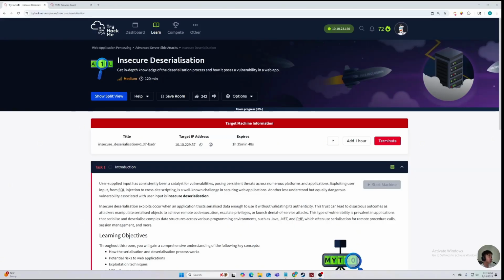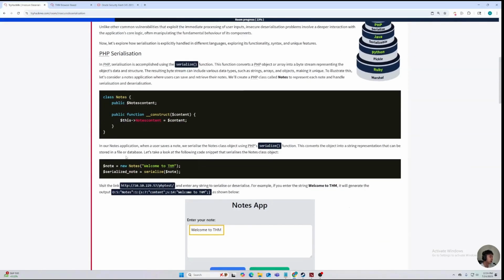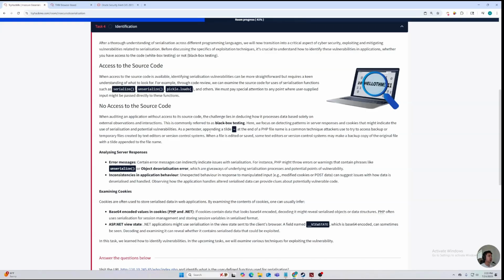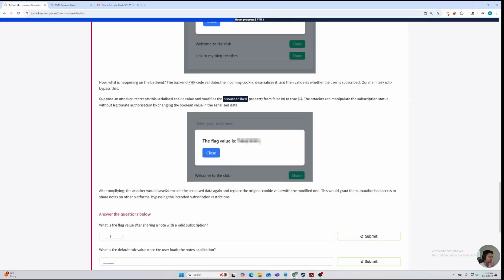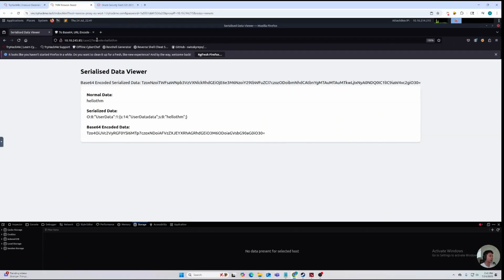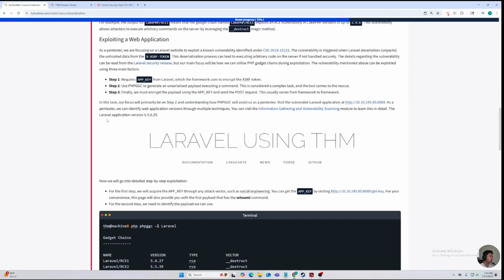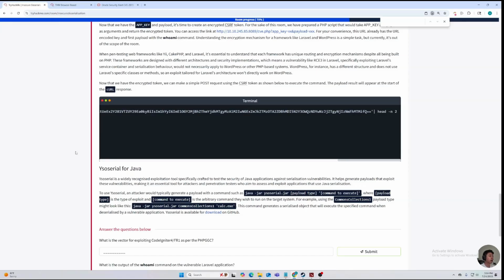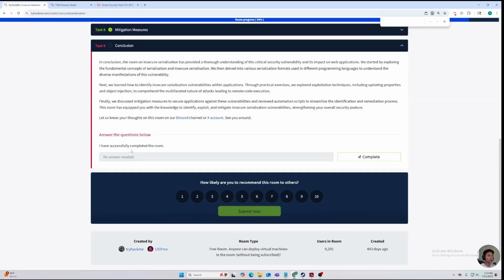Insecure Deserialization Attack — TryHackMe Walkthrough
In this episode of inphuseclab, we continue our series on TryHackMe's web application testing, focusing on insecure serialization. We'll cover the basics of serialization in web applications, common vulnerabilities, and real-world examples like the Log4J and Jenkins Java de-serialization flaws. Learn how to identify, exploit, and mitigate these vulnerabilities in different programming languages, including PHP, Python, and Java. We also explore automated tools like PHPGGC and Ysoserial for efficient testing. This video aims to enhance your web application security skills and help you understand the complexities of insecure serialization.

00:00 Introduction
01:55 Some Basic Concepts
06:58 Serialization Formats
15:45 Identification
25:27 Exploitation - Object Injection
33:31 Automation Script
52:23 Mitigation
54:30 Conclusion